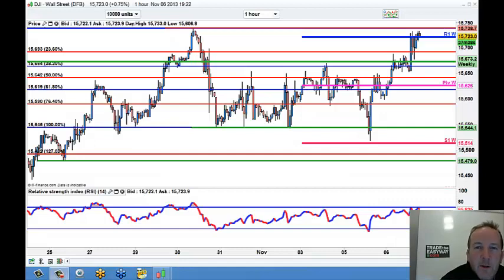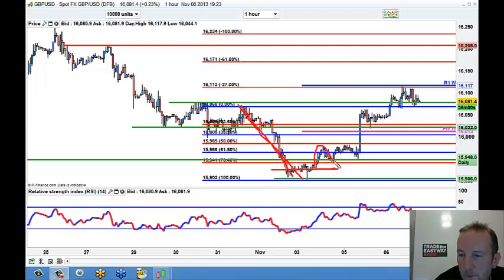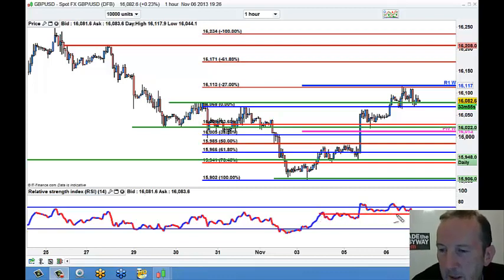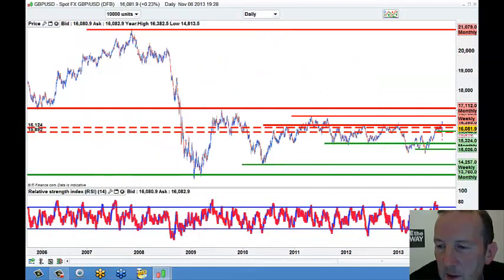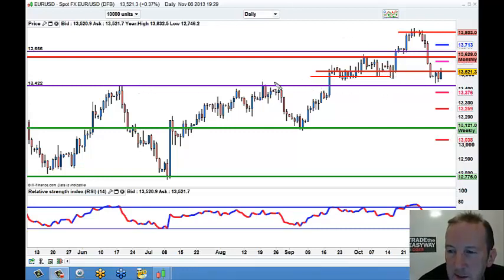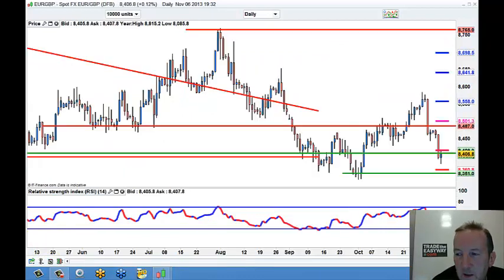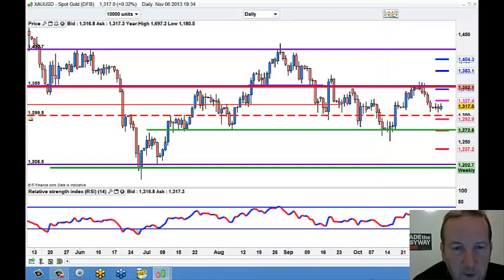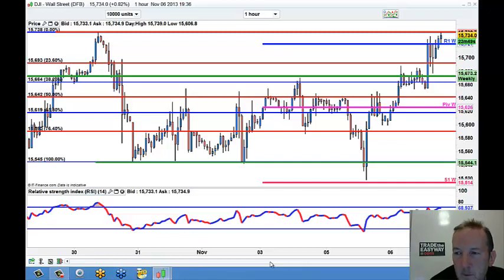Bullish momentum today in dow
Dow was very strong today but ftse lagging despite strong services data this week
BoE and ECB rate calls tomorrow
OPTIONS EXPIRY Friday